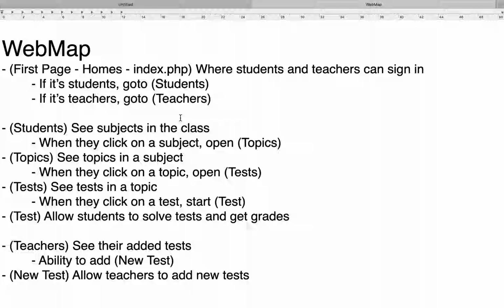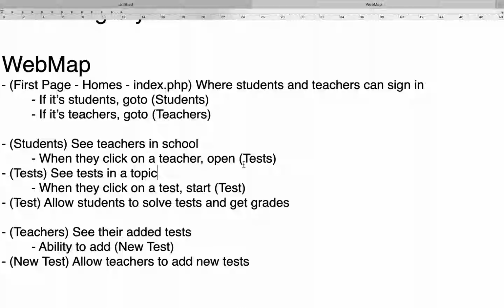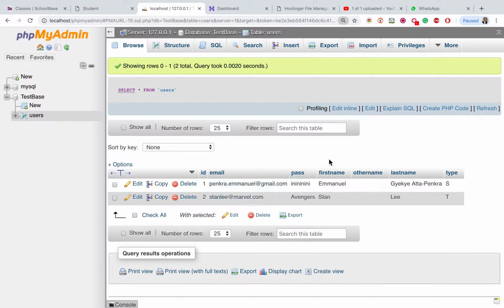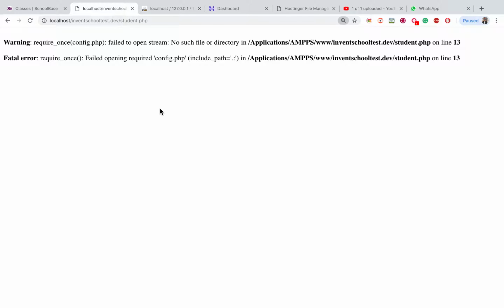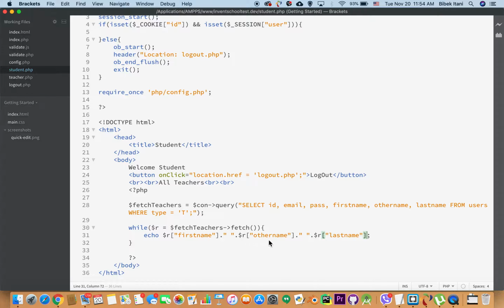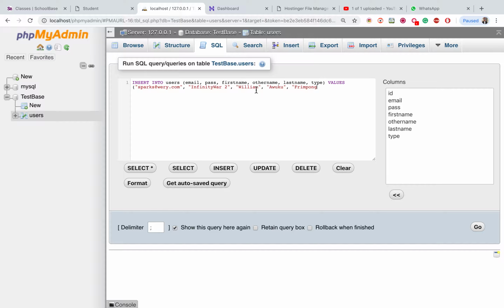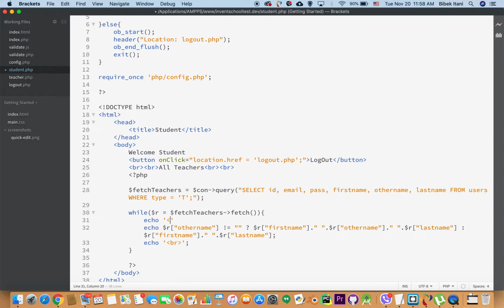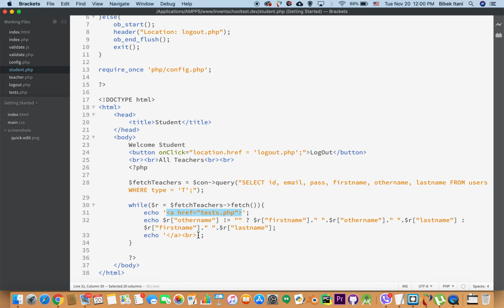13 - Fetching Teachers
This multipurpose video teaches shows a key change we'll make in our WebMap and also teaches how to fetch records from MySQL. It enlightens us on the use of PHP codes in HTML and vice versa.